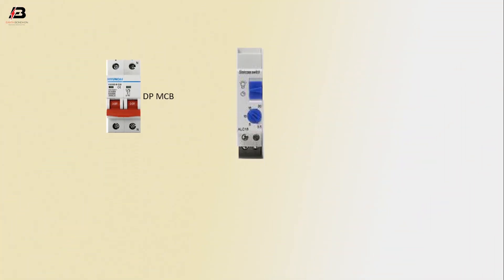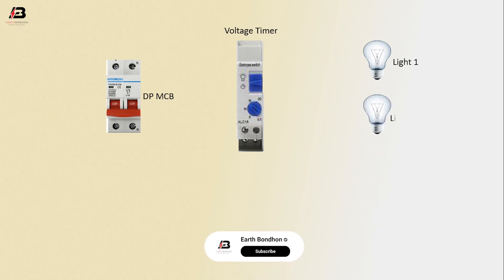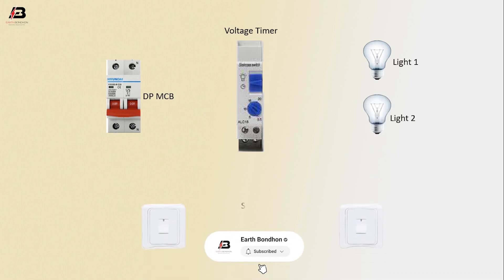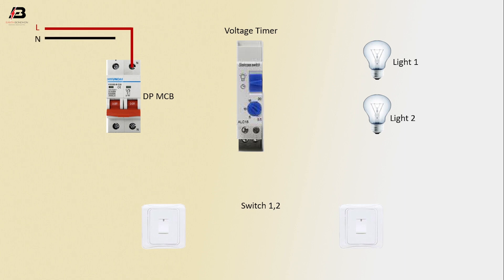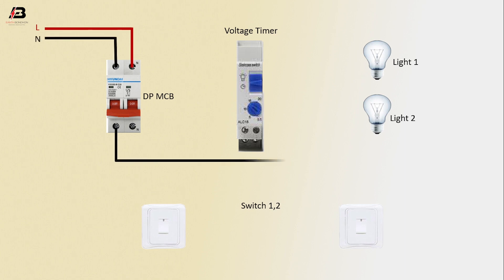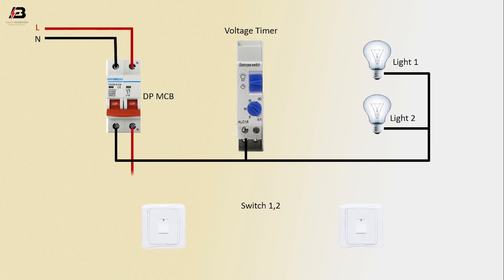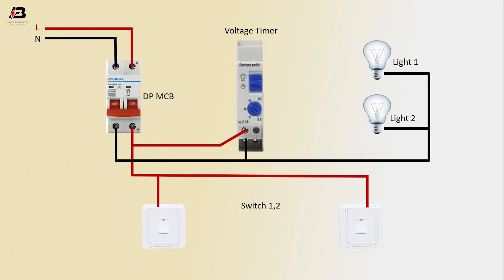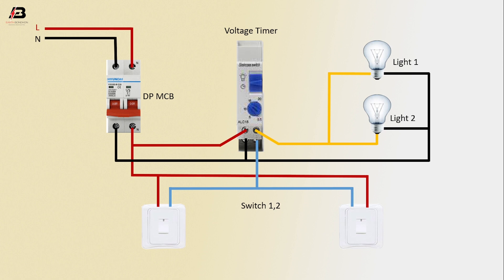How to Make Voltage Timer In Light Wiring Diagram | single phase timer connection diagram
This video shows How to Make a Voltage Timer In a Light Wiring Diagram. Single phase timer connection diagram. In this circuit, we use a DP MCB ( Double Pole Miniature Circuit Breaker ), a voltage timer, two switches, and two lights. This circuit is very simple and very easy to make. If you want to know more about this circuit connection please stay with our full video.